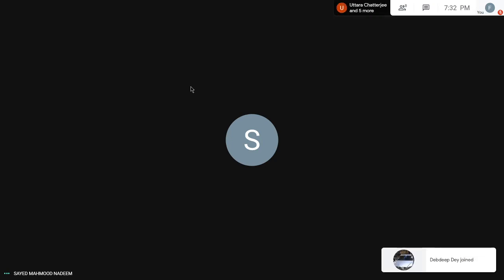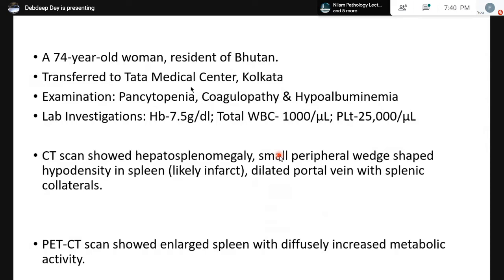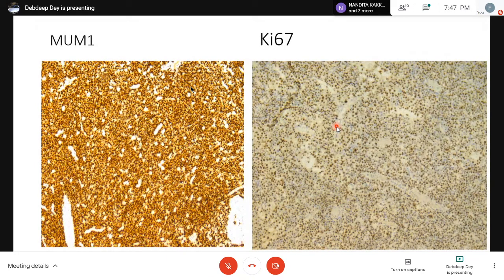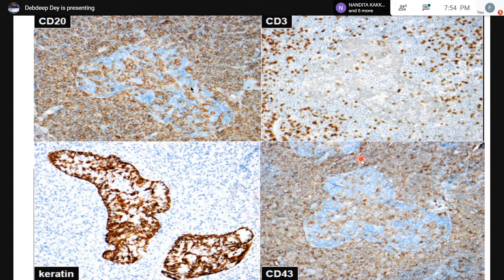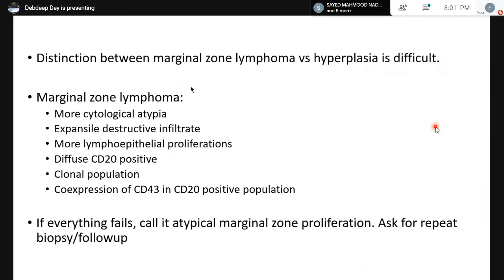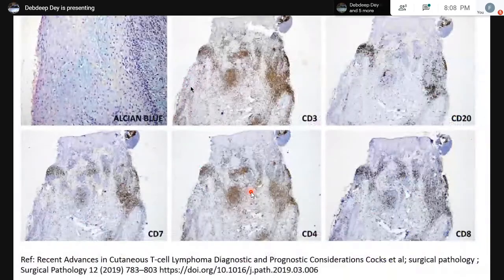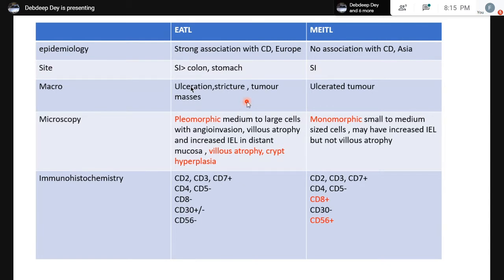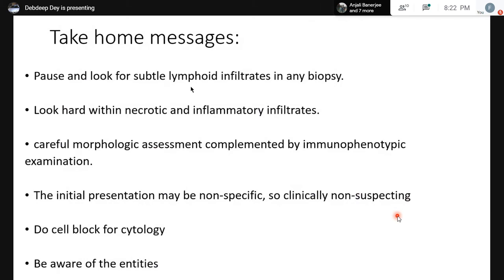Pursue 2E (Uploaded): Many Faces of Extra Nodal Lymphoma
Lymphnodal Pathology
Many Faces of Extra Nodal Lymphoma

Lecture conducted by:
Dr. Debdeep Dey
MBBS, FRC Path, CCT
Consultanat Oncopathologist, Tata Medical Centre, Kolkata